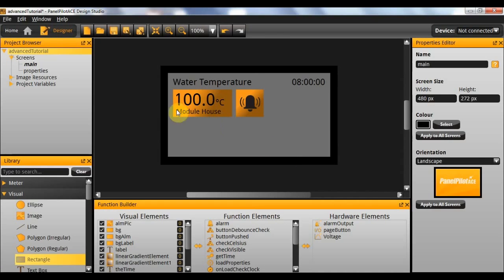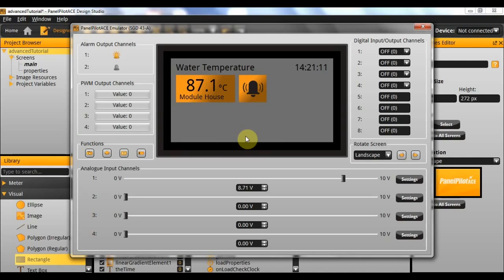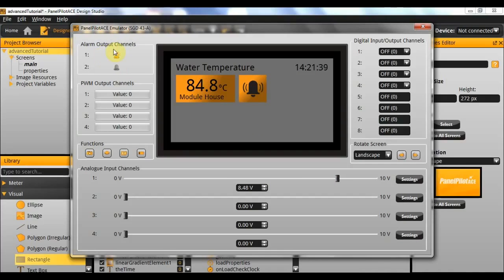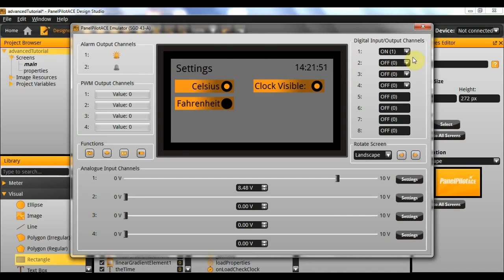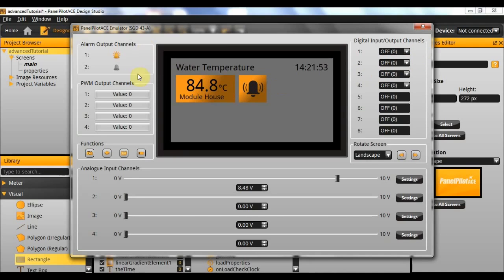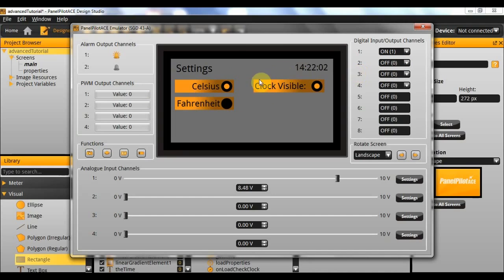PanelPilotACE Advanced Tutorials - An Introduction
In this tutorial we introduce what we will be covering in the Advanced series of tutorials, including alarm outputs, digital clocks, logic statements, variables, triggers and actions.